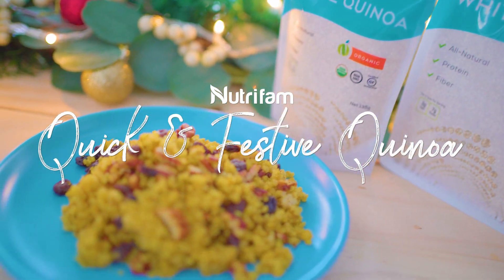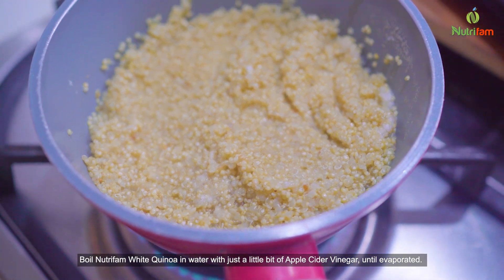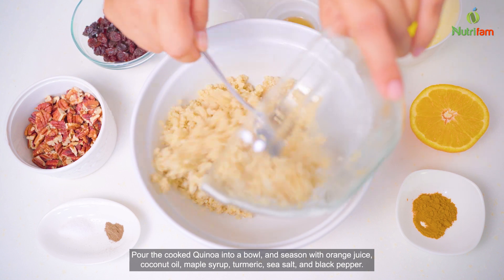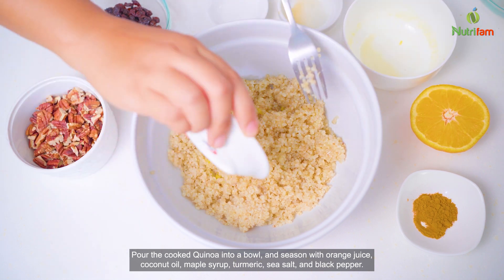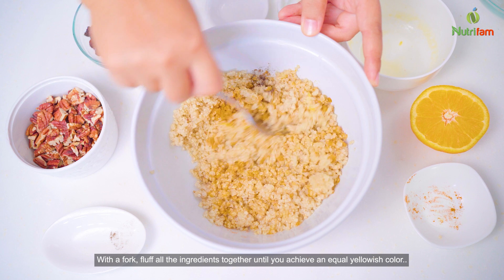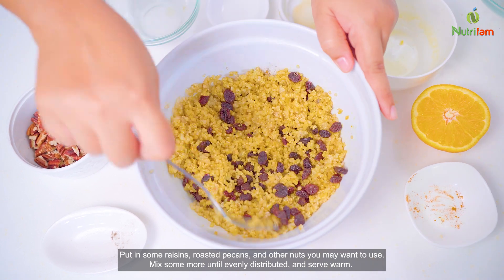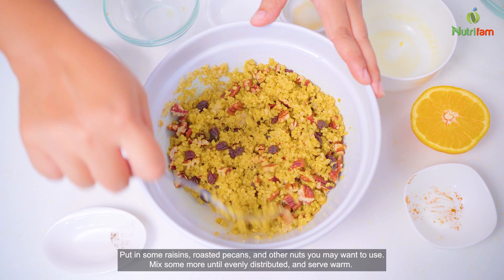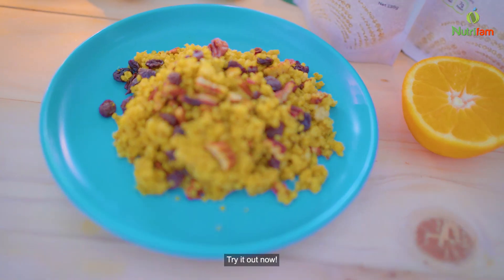Quick and Festive Quinoa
Looking for a new way to prepare your quinoa? This one fits for the season. Nutrifam Quick and Festive Quinoa, the same quinoa that you love, just with a different flavor and additional crunch. You are now ready to host for the holidays. Enjoy!

Prep Time: 5 minutes
Cook Time: 15 minutes
Total Time: 20 minutes
Yield: 4 servings

Ingredients:
200 g of Nutrifam White Quinoa
600 ml of water
½ tsp apple cider vinegar
60 g pecans (optional, also nuts of your choice)
Juice of half an orange
1 teaspoon of coconut oil
1 teaspoon of maple syrup
1 teaspoon of turmeric
sea salt and pepper
60 g of raisins

Instructions:
1. Boil the quinoa with 600 ml of water and apple cider vinegar in a saucepan. Reduce the heat and cook for about 15 minutes until the water has evaporated.
2. In the meantime, chop the pecans and place in a pan.
3. Roast without oil for about 3-5 minutes until the aroma unfolds. Be careful not to burn them.
4. Fluff the cooked quinoa with a fork and season with orange juice, coconut oil, maple syrup, turmeric, sea salt and black pepper. Stir in the raisins and roasted pecans and serve warm.